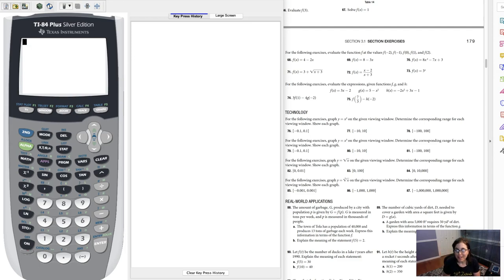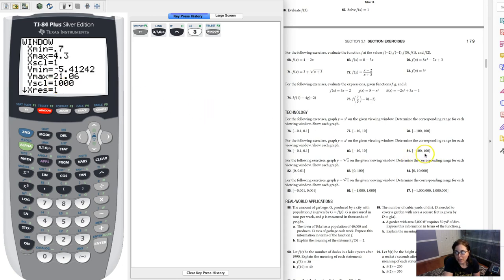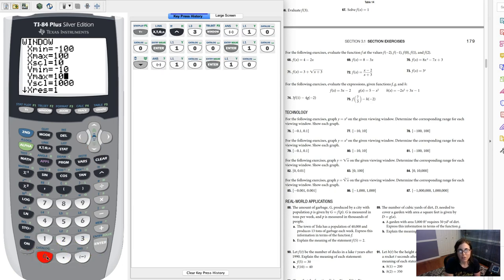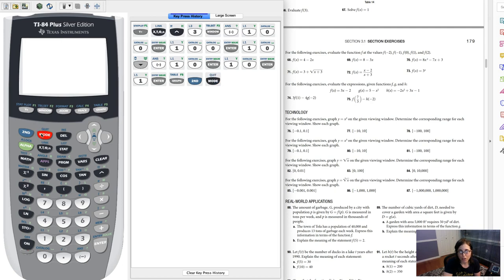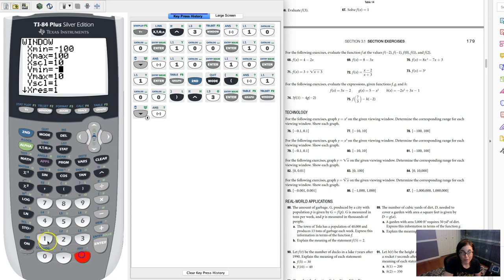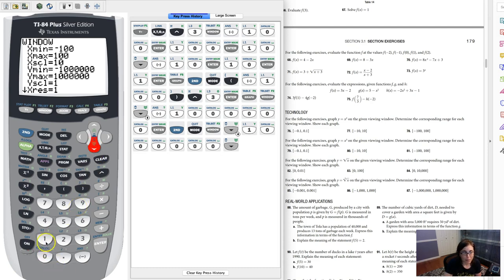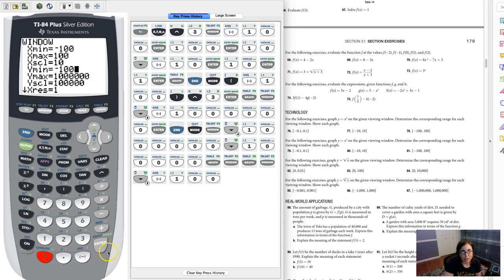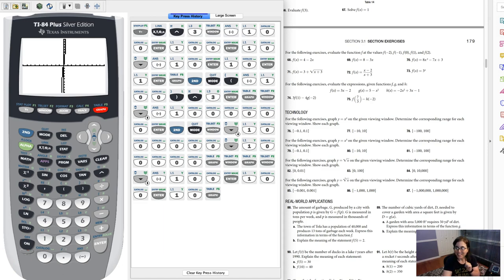Math 21 HW Section 3.1 #81